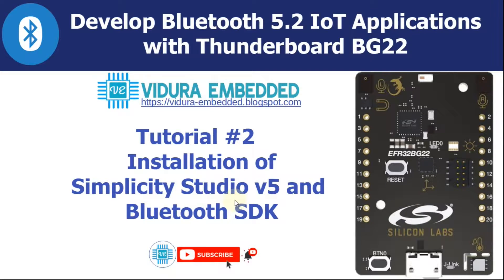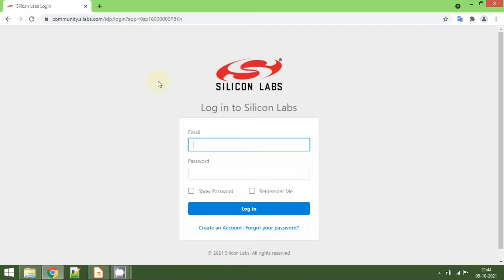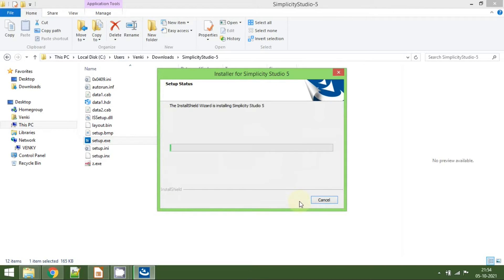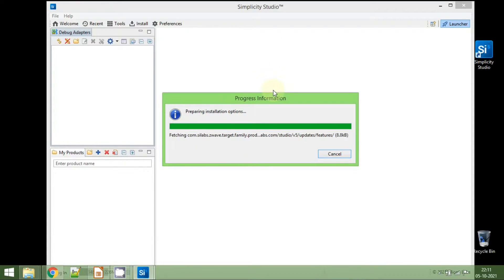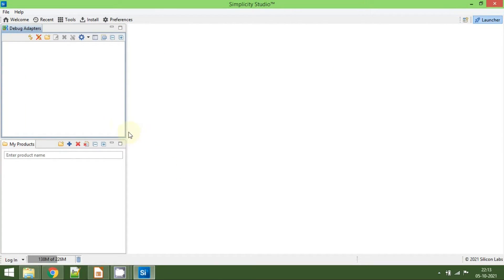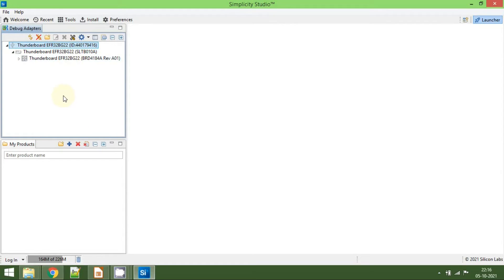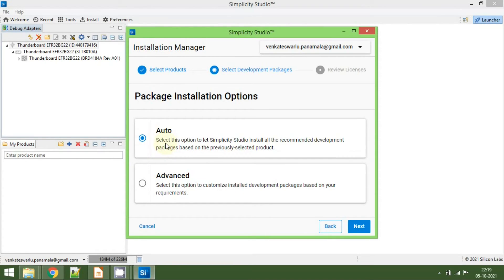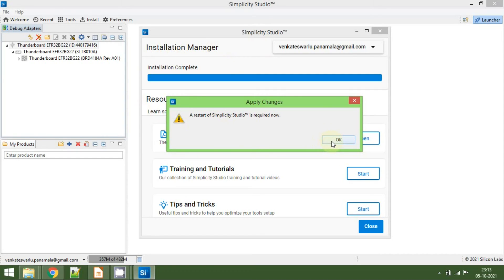Installation of Simplicity Studio v5 and Bluetooth SDK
Thunderboard BG22 is a small form-factor, optimized development platform for adding Bluetooth connectivity to battery-powered IoT products. The Thunderboard EFR32BG22 has been designed to inspire customers to make battery operated IoT devices with the Silicon Labs EFR32BG22 Wireless Gecko System-on-Chip.

Simplicity Studio is the core development environment designed to support the Silicon Labs IoT portfolio of system-on-chips (SoCs) and modules. It provides access to target device-specific web and SDK resources; software and hardware configuration tools; an integrated development environment (IDE) featuring industry-standard code editors, compilers and debuggers; and advanced, value-add tools for network analysis and code-correlated energy profiling.